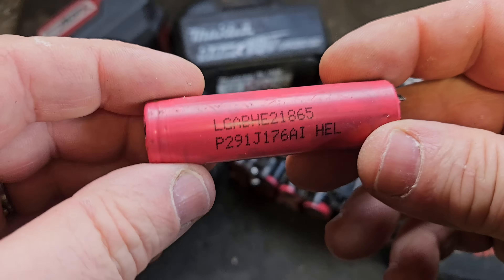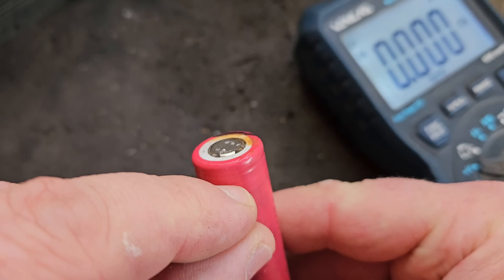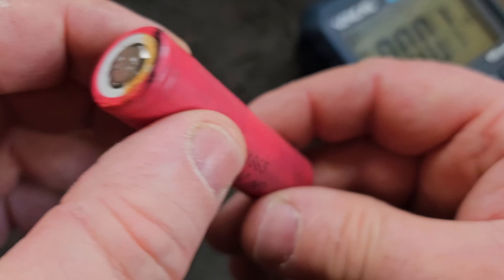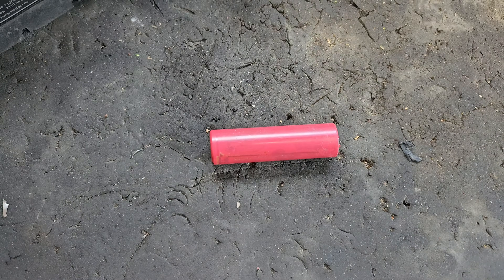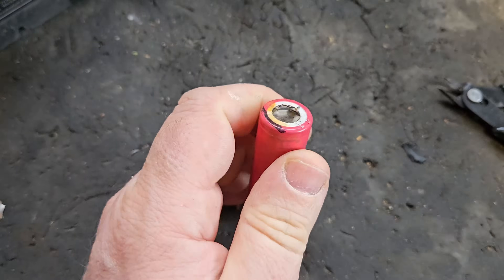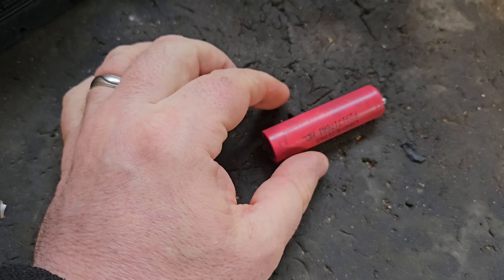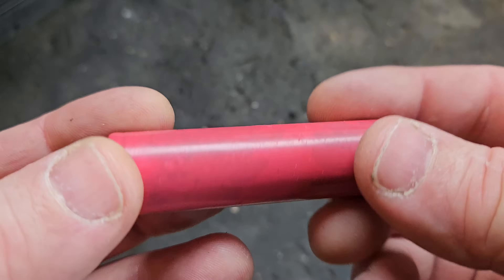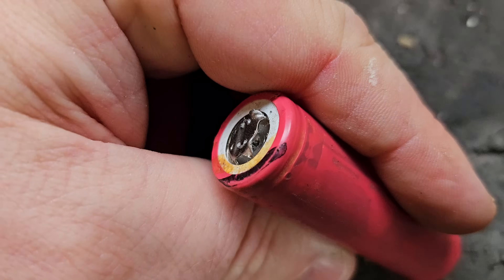The Dangers of Resetting a Lithium Cell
In this video, I demonstrate a method to reactivate a 18650 lithium-ion cell—the same type found in 90% of modern power tool batteries—by resetting its internal safety feature.

Sometimes a cell will read zero volts or appear dead due to its built-in protection circuit triggering. This method can bring the cell back to life, but it bypasses the original safety mechanism, meaning the cell is no longer protected and should not be reused in any tool or battery pack.

This video is intended purely as a technical and educational demonstration of how 18650 cells work—not as a recommended repair technique.

What You’ll Learn:
✅ Why 18650 cells go into protection mode
✅ How to identify a tripped safety feature
✅ The method for resetting the cell
✅ Why it's not safe to reuse the cell after this process
✅ How to safely handle and dispose of reactivated cells

Reactivating a protected lithium-ion cell by bypassing safety features is dangerous and should never be used in real-world tool applications. Doing so can lead to thermal runaway, fire, or explosion. Always follow proper battery safety guidelines.